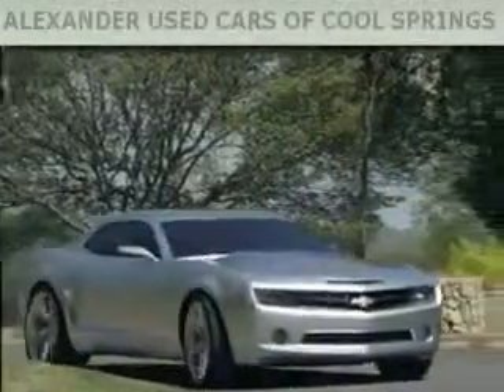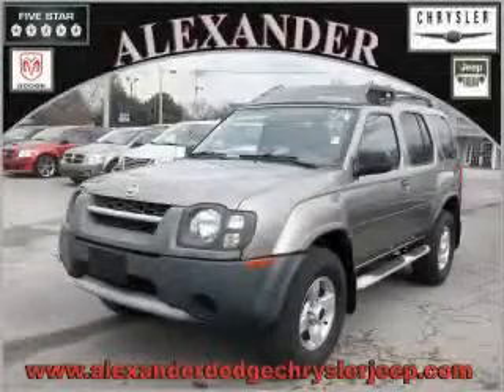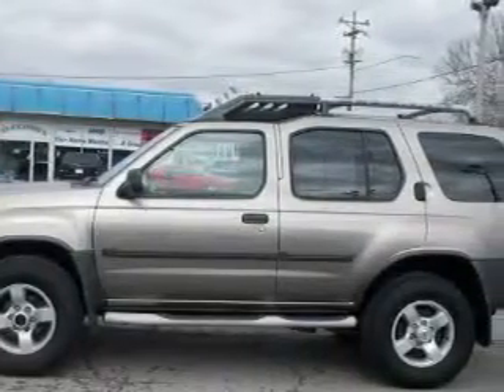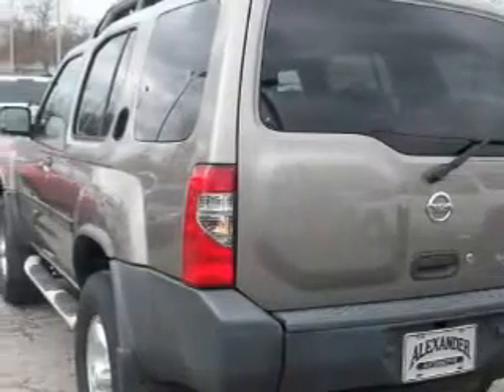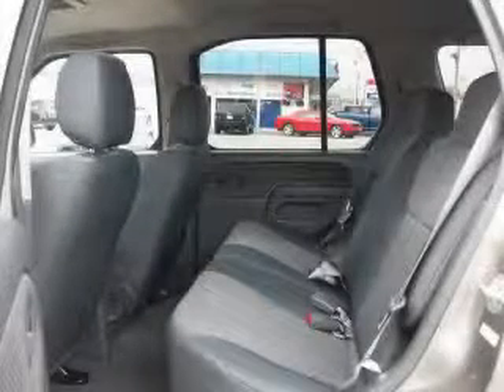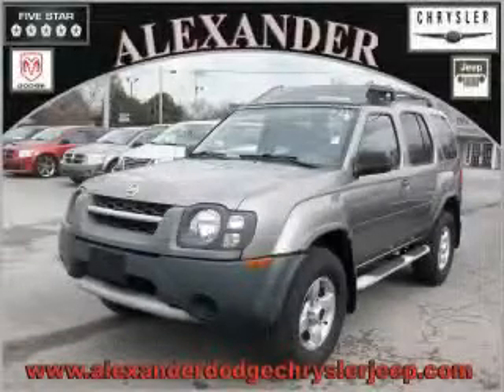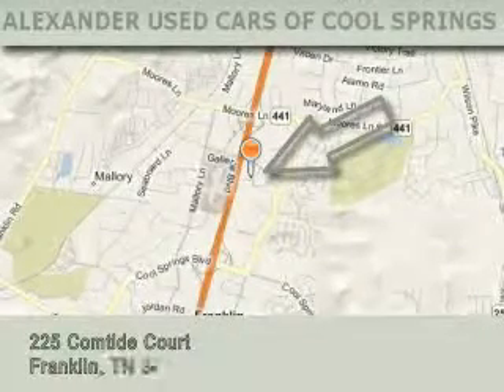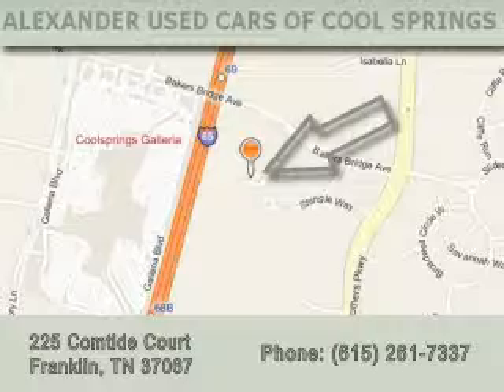2004 Nissan Xterra Franklin TN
Year: 2004
 Make: Nissan
 Model: Xterra
 Engine: 3.3L V6
 Trans.: AUTO
 Exterior: Gray
 Miles: 68,819
 Interior: Gray

 2004 Nissan Xterra Franklin TN